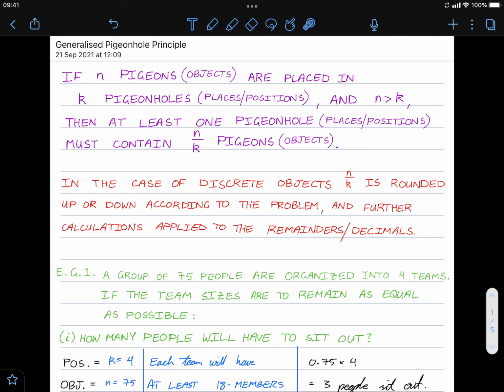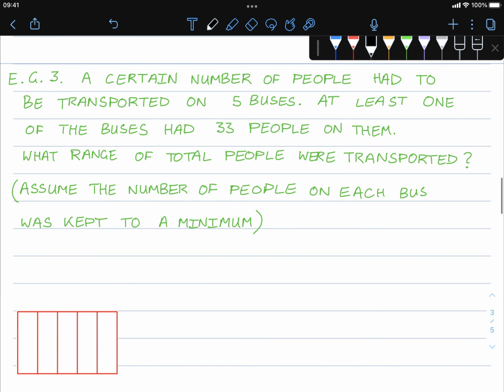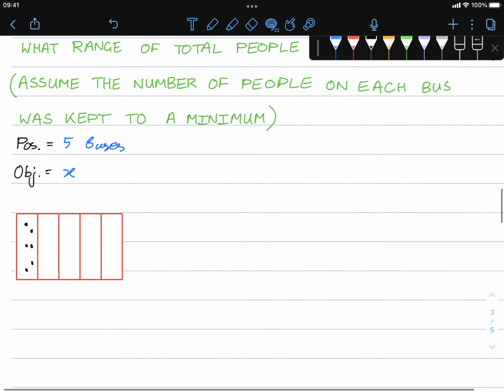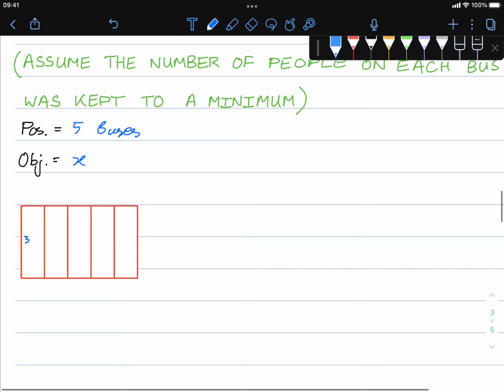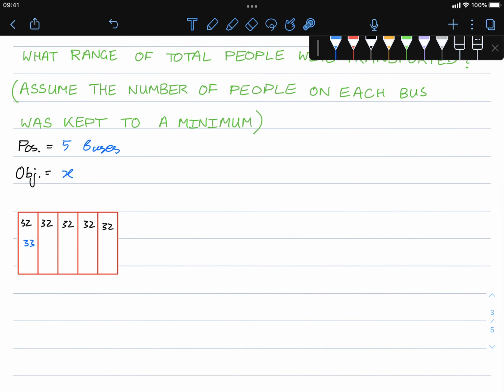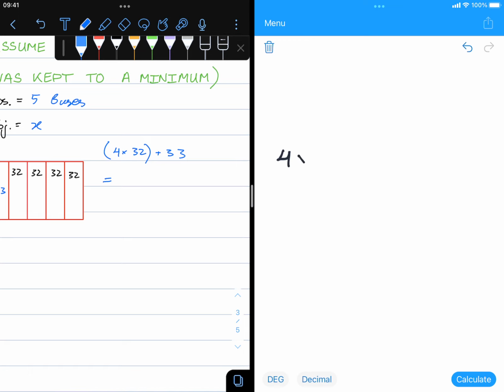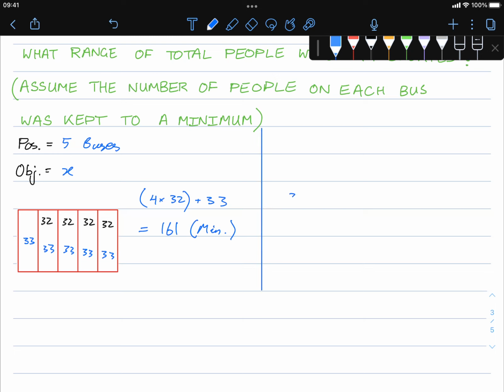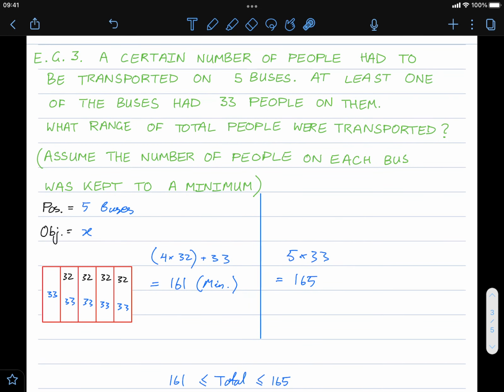Generalized Pigeonhole Principle Example 3